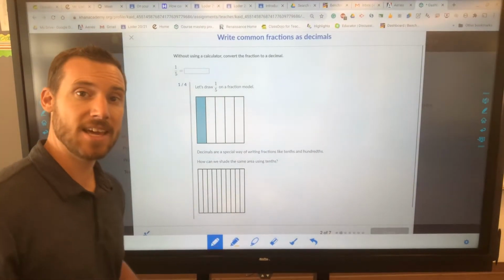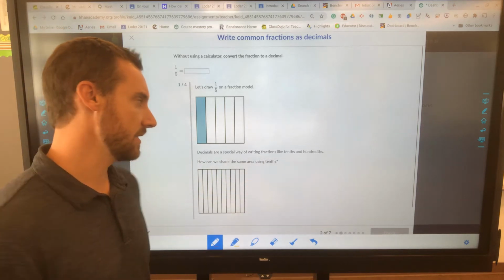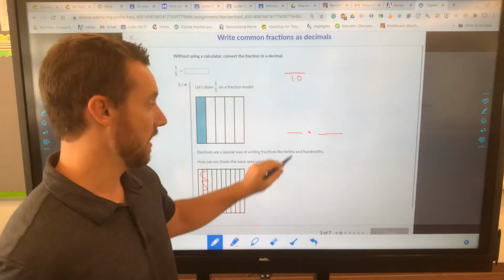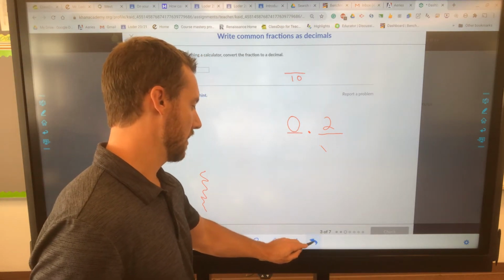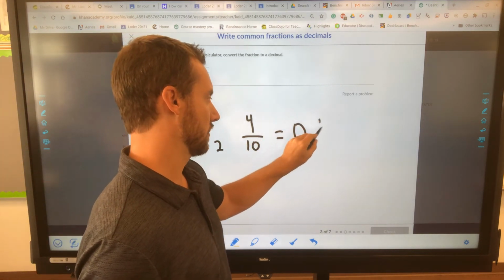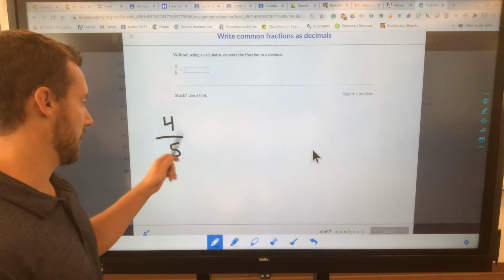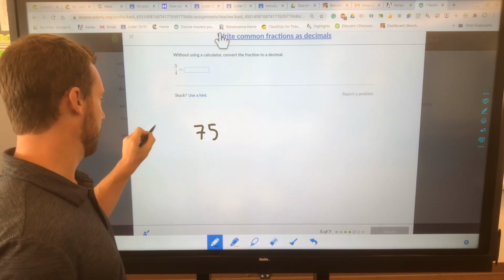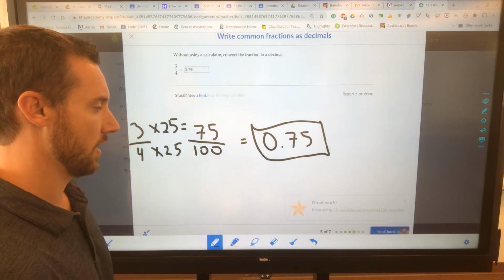September 14, 2020